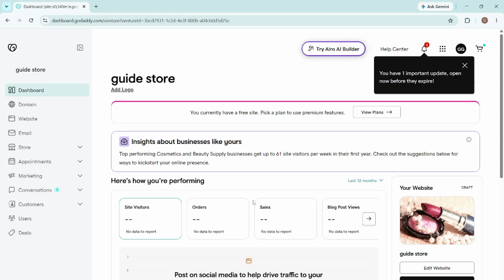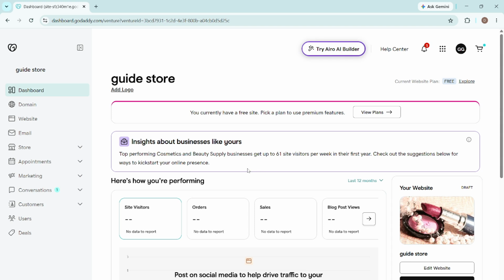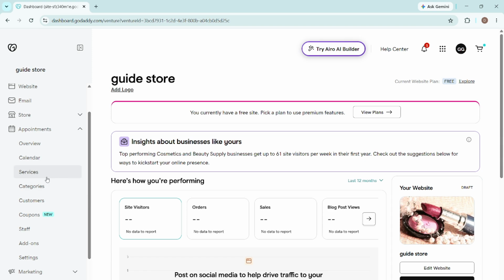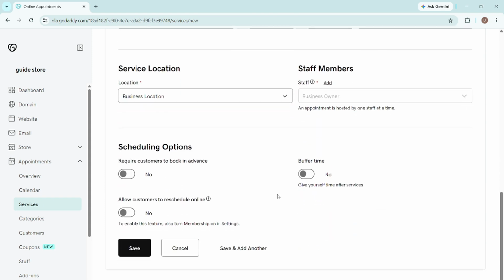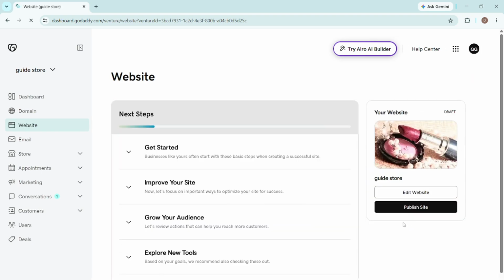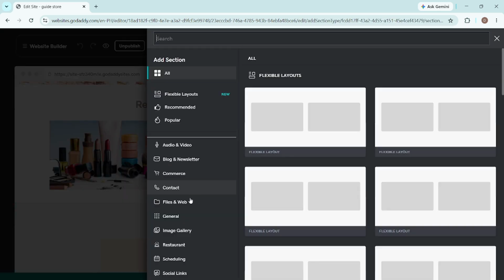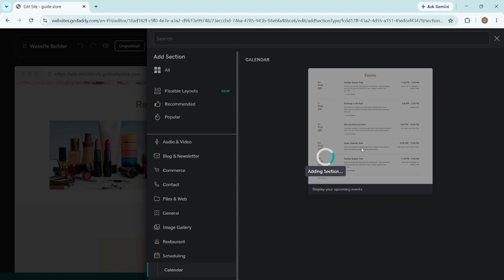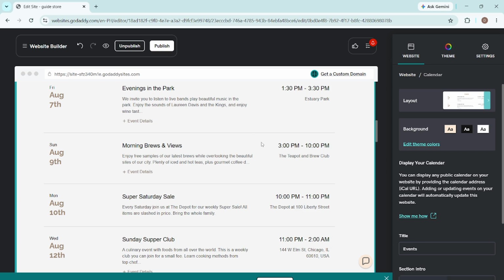How to Add And Use Appointments on Godaddy Website [2026 Tutorial]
Learn how to add and use appointments on GoDaddy with this quick step-by-step guide. In just a few minutes, you’ll see how to create appointment bookings, manage schedules, and update availability using GoDaddy. If you’re searching for how to add appointments on GoDaddy, appointment scheduling, or online booking setup, this video helps.